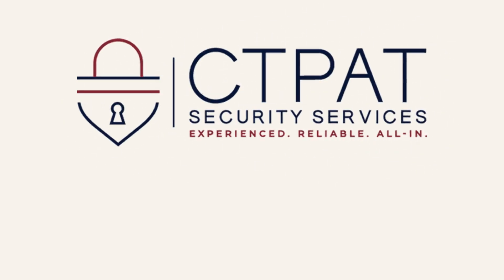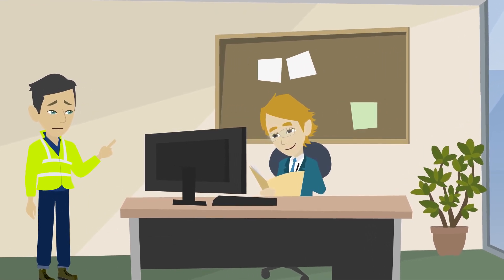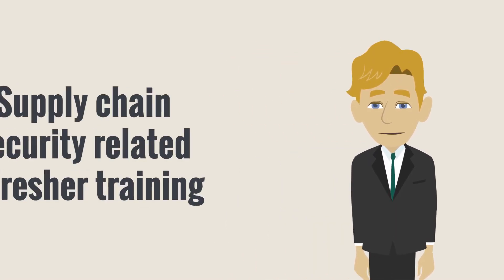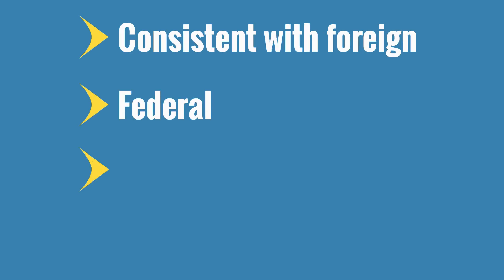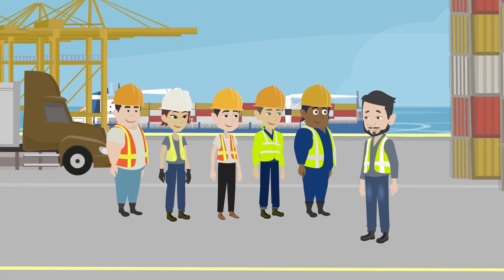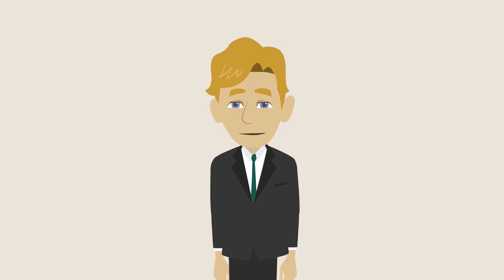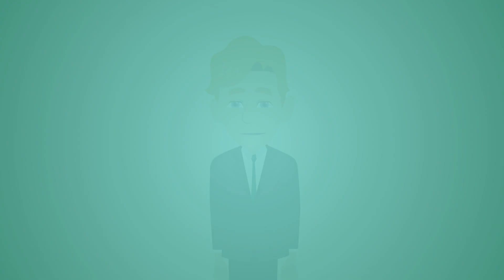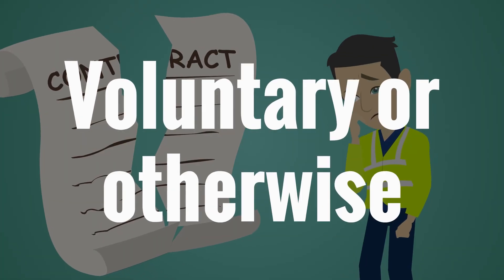8 EMPLOYEES & CONTRACTORS 2 VIDEO 08